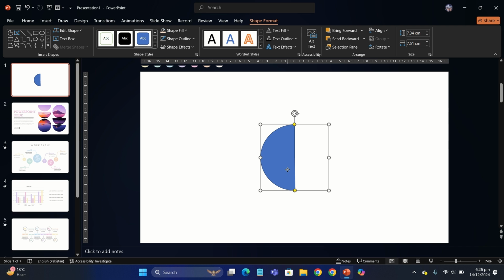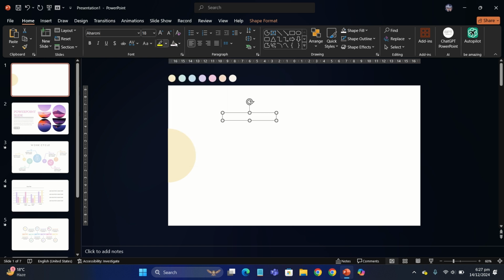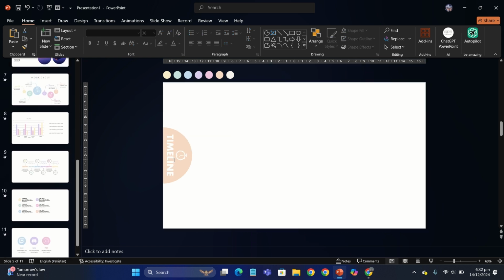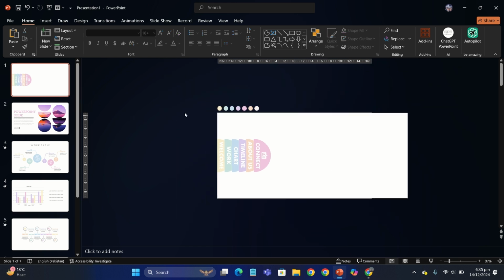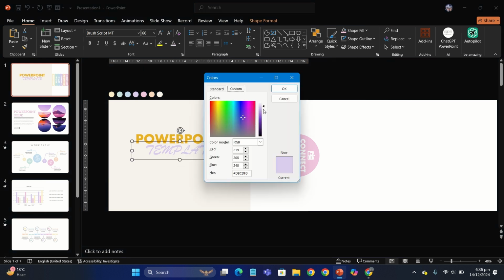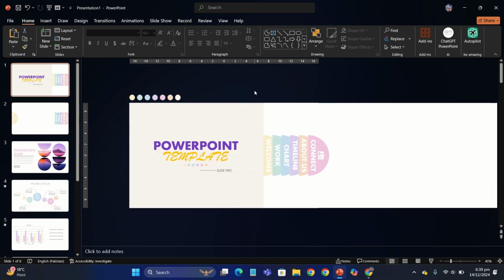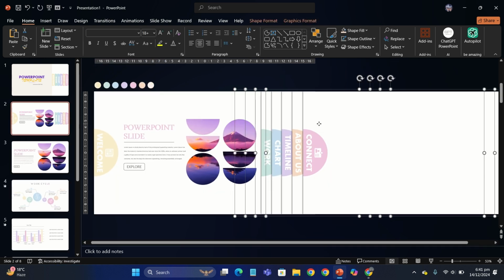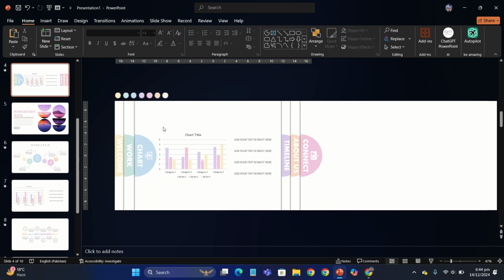FREE POWERPOINT TEMPLATE FULL TUTORIAL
PowerPoint Template
PPT Template
Presentation Template
Slide Template
Template Design
Presentation Design
Slide Design
Business Template
Corporate Template
Professional Template
Minimalist Template
Modern Template
Creative Template
Stylish Template
Elegant Template
Professional Template
Clean Template
Flat Design
Geometric Design
Presentation Tips
PowerPoint Tutorial
Presentation Coach
Presentation Skills